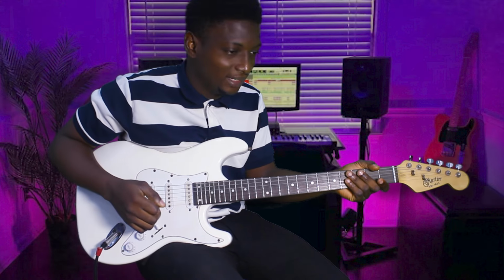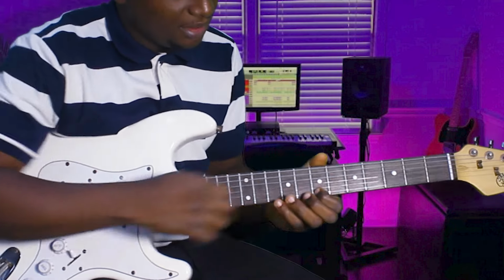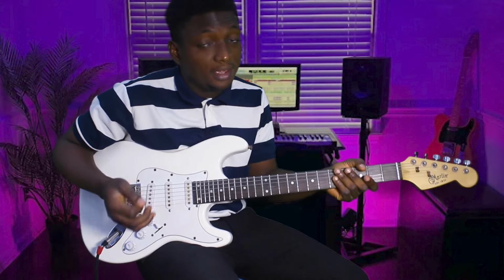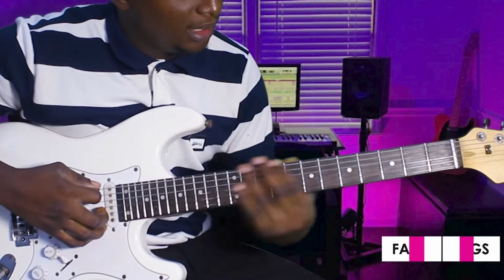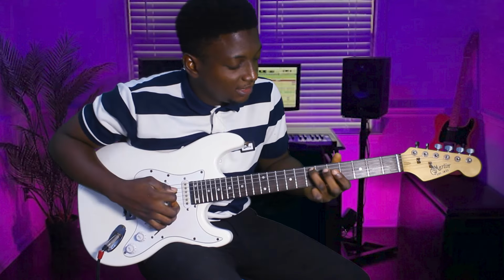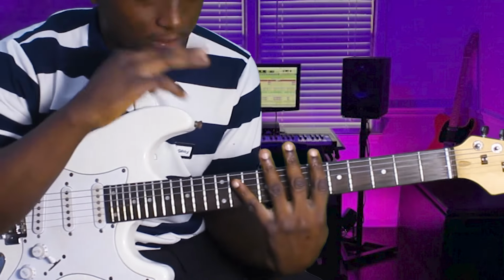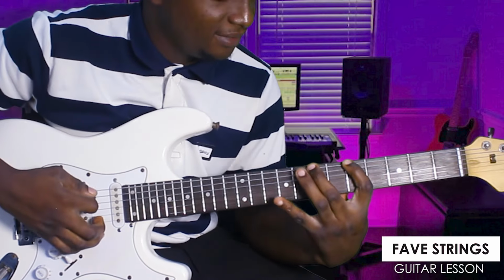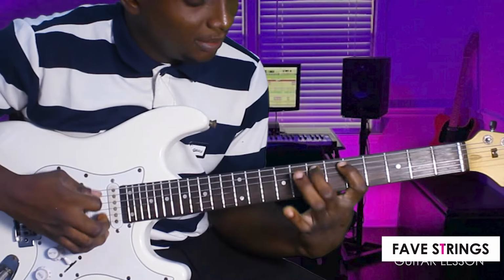Worship Guitar Series Part 3 (Repititive Licks)